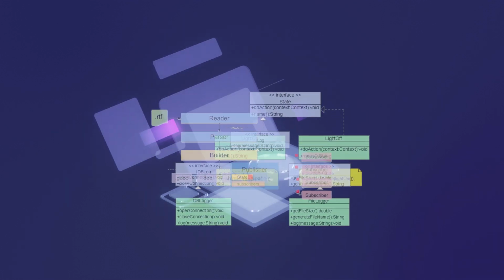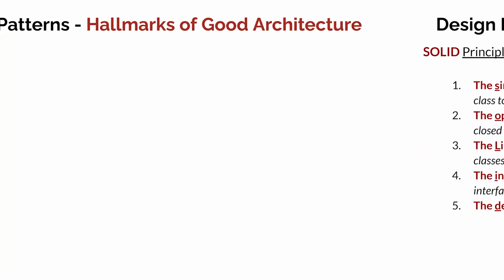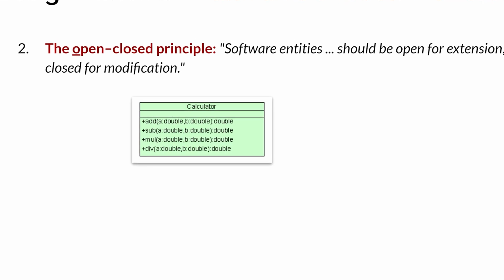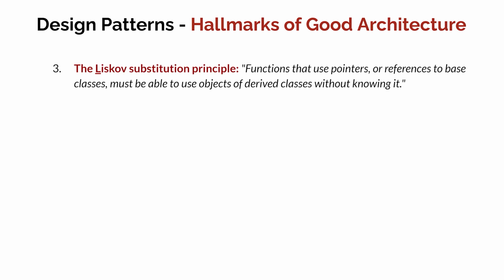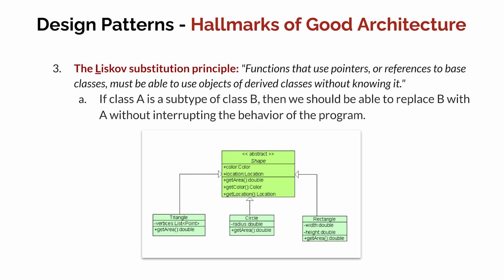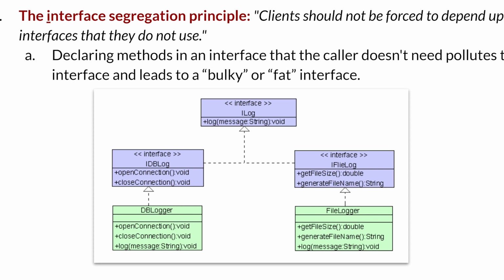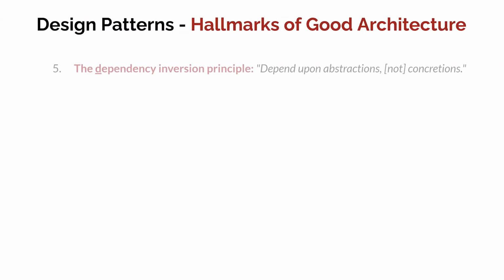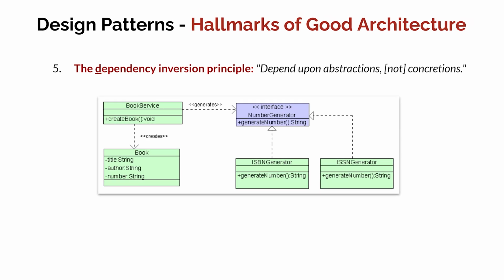Introduction to SOLID Principles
Welcome to Code Creative!
In this video, we dive into the foundational principles of SOLID, a set of design principles that can help you write cleaner, more maintainable code. Whether you're a seasoned developer or just starting out, understanding SOLID is key to mastering software engineering and architecture. Join us as we explore the five pillars of SOLID and how they can transform your approach to coding.